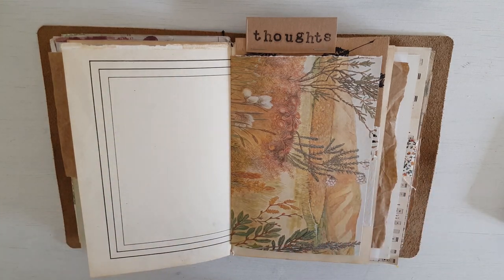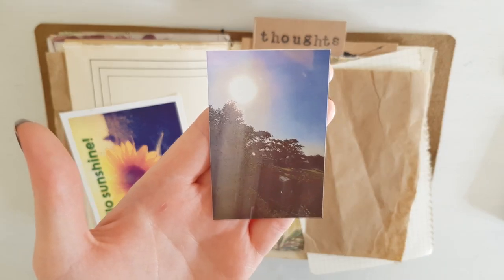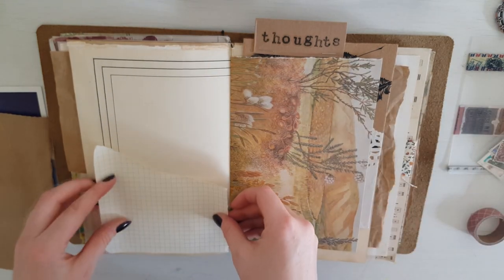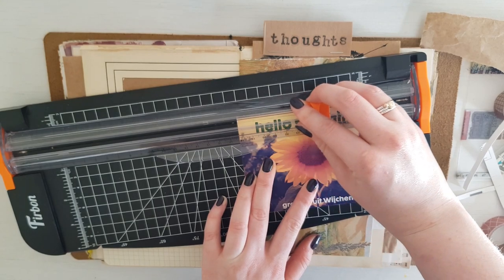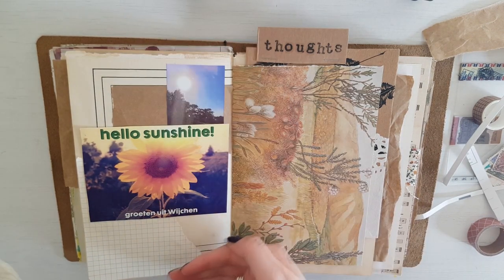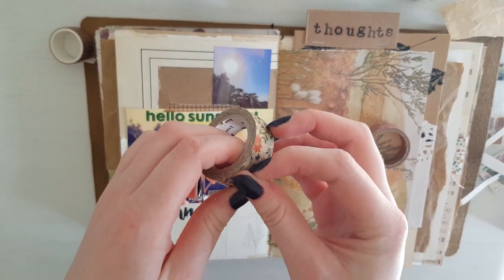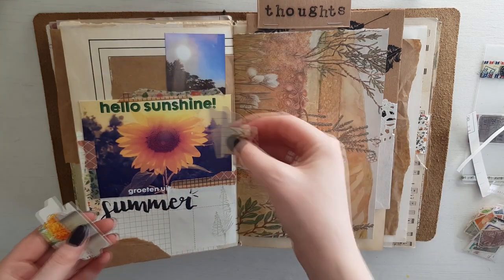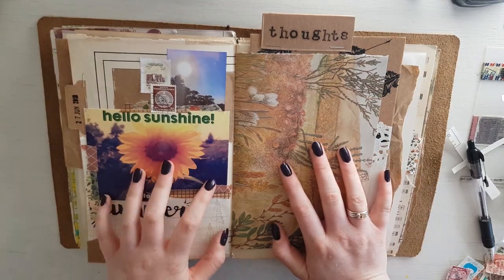Junk Journal With Me #14 | How I Use My Junk Journal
Follow the journal hop!

meg x